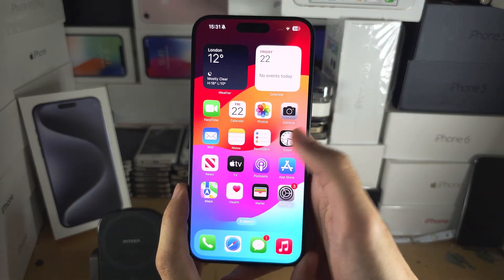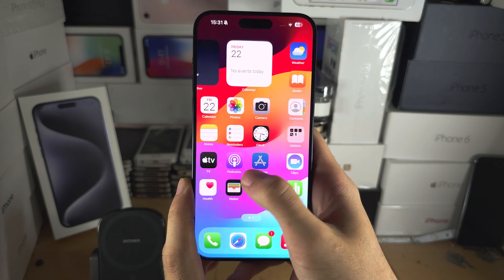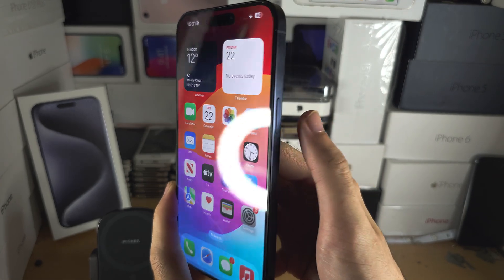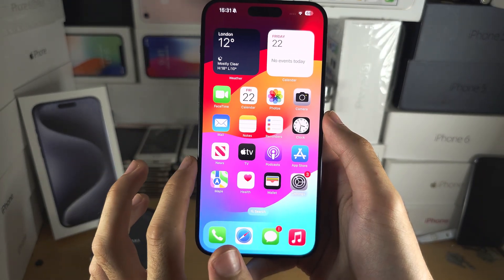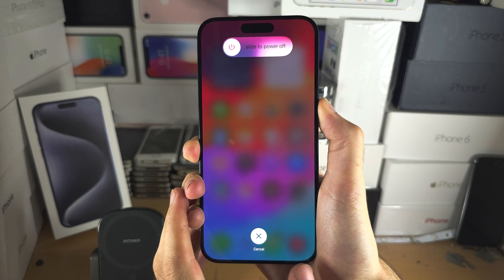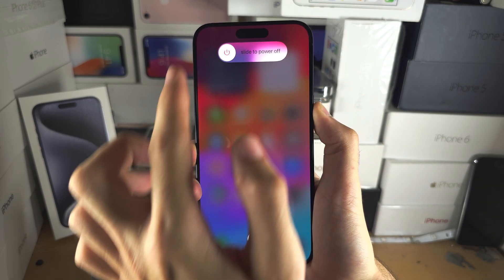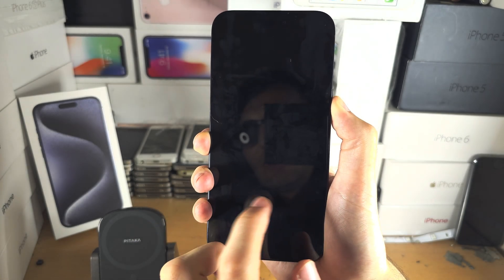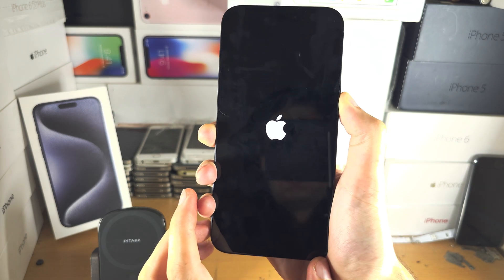Fix: iPhone 15 Pro Max Screen NOT Responding To Touch / Freezing / Unresponsive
Learn how to fix iPhone 15 Pro Max screen not responding to touch, or the screen freezing up, or the screen is unresponsive.